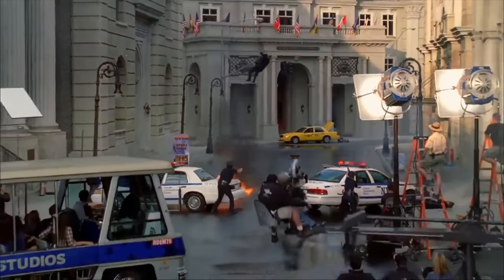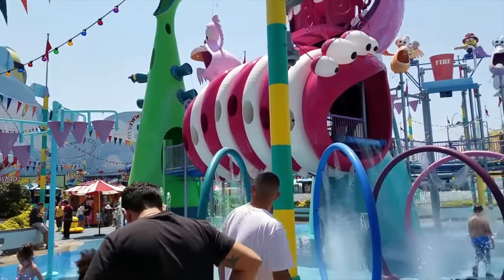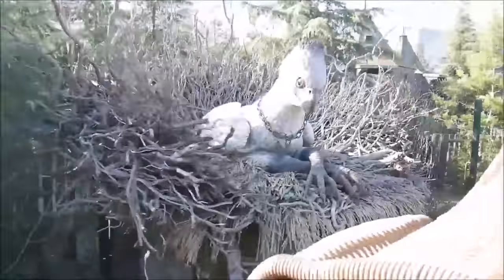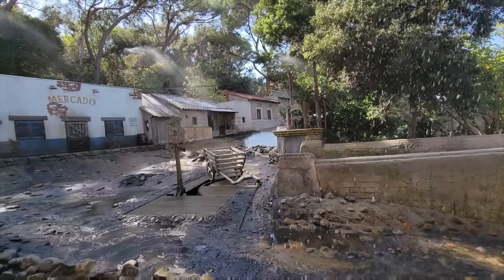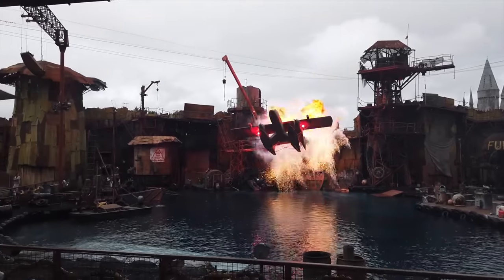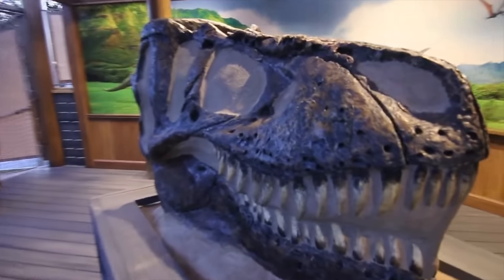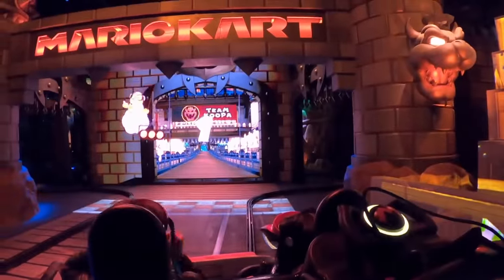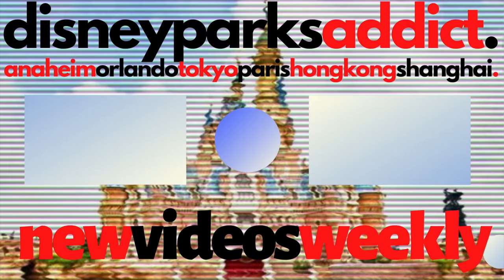Universal Studios Hollywood ATTRACTION GUIDE - 2023 - All Rides + Shows - Los Angeles, California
Universal Studios Hollywood is a film studio and theme park in the San Fernando Valley area of Los Angeles County, California. About 70% of the studio lies within the unincorporated county island known as Universal City while the rest lies within the city limits of Los Angeles, California. It is one of the oldest and most famous Hollywood film studios still in use. Its official marketing headline is "The Entertainment Capital of LA". It was initially created to offer tours of the real Universal Studios sets and is the first of many full-fledged Universal Studios Theme Parks located across the world.

Outside the theme park, a new, all-digital facility near the Universal Pictures backlot was built in an effort to merge all of NBCUniversal's West Coast operations into one area. As a result, the current home for KNBC, KVEA, and NBC News with Noticias Telemundo Los Angeles Bureaus with a new digital facility is on the Universal lot formerly occupied by Technicolor SA. Universal City includes hotels Universal Hilton & Towers, the Sheraton Universal Hotel, and Universal CityWalk, which offers a collection of shops, restaurants, an 18-screen Universal Cinema and a seven-story IMAX theater. In 2017, the park hosted 9.056 million guests, ranking it 15th in the world and 9th among North American parks.

Lands + Attractions - Chapters
0:00 Intro

0:25 Upper Lot
The Secret Life of Pets: Off the Leash
Despicable Me: Minion Mayhem
Super Silly Fun Land
Super Swirly

2:12 Wizarding World of Harry Potter
Harry Potter and the Forbidden Journey
Flight of the Hippogriff
Frog Choir
Triwizard Spirit Rally
Nighttime Lights at Hogwarts Castle

4:48 Studio Tour
Earthquake
King Kong 3D
Jaws
Fast & Furious Supercharged
Studio Backlot

6:01 Springfield
The Simpsons Ride
Krustyland Games

6:56 Shows
WaterWorld
Dreamworks Theatre: Kung Fu Panda Adventure

7:55 Lower Lot
Jurassic World: The Ride
Raptor Encounter
Dino Play
Revenge of the Mummy: The Ride
Transformers: The Ride-3D
Transformers Meet & Greet

10:04 Super Nintendo World
Mario Kart: Bowser's Challenge

11:29 COMING SOON
Fast & Furious Hollywood Drift